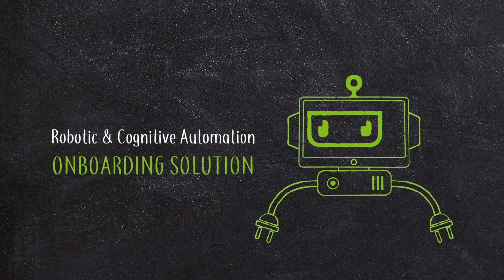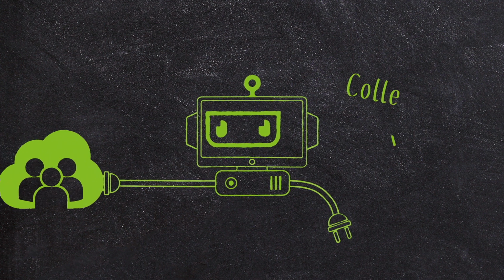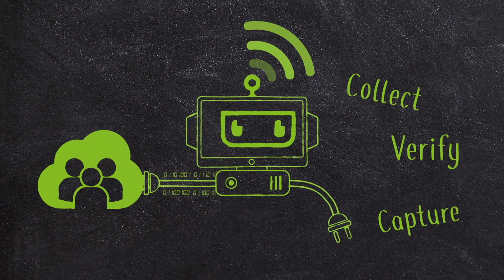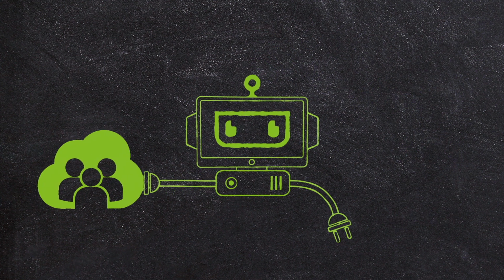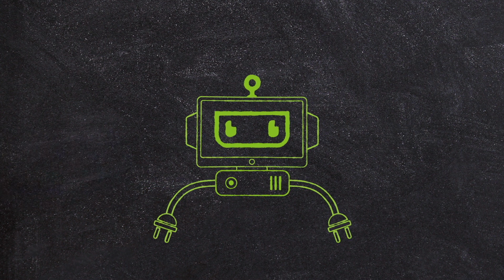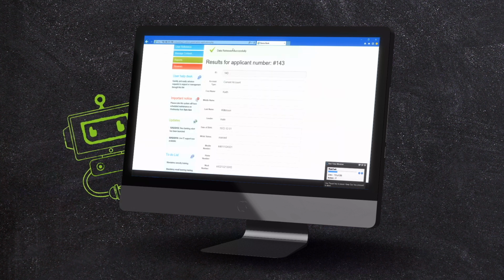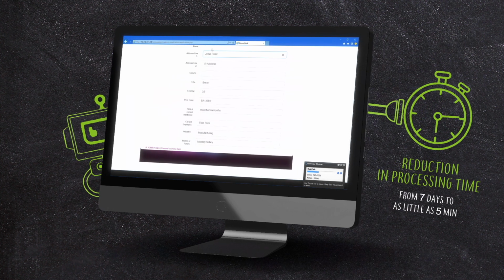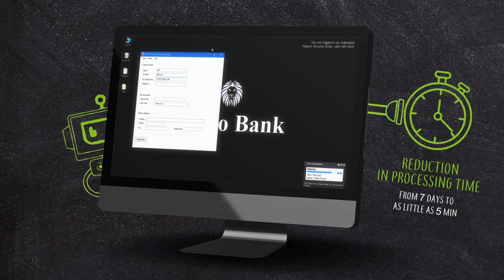Deloitte Robotic & Cognitive Automation Onboarding Soluti